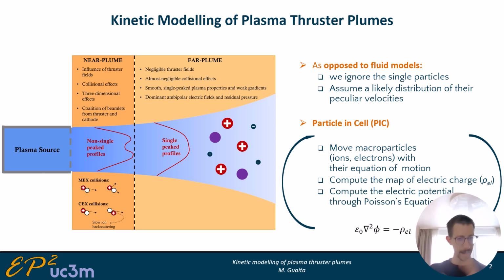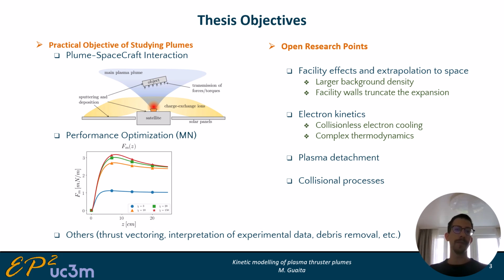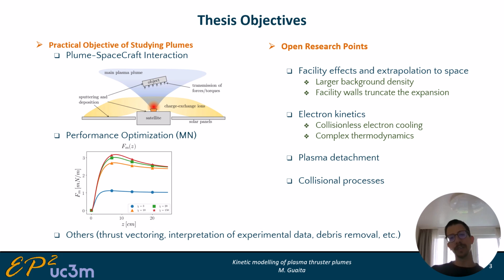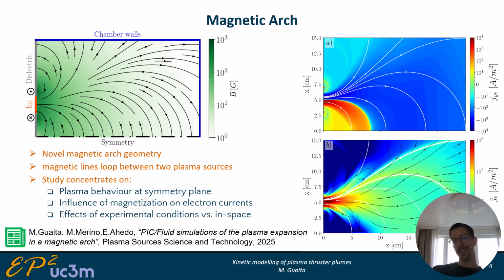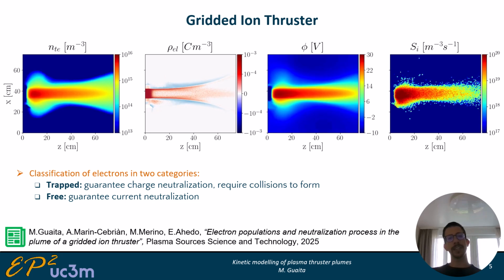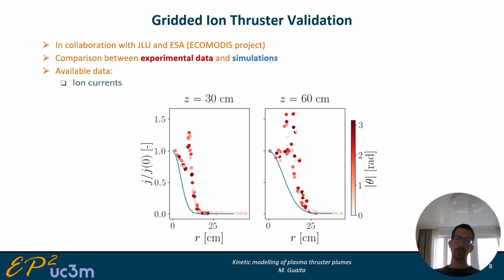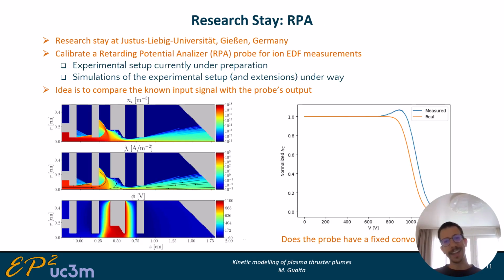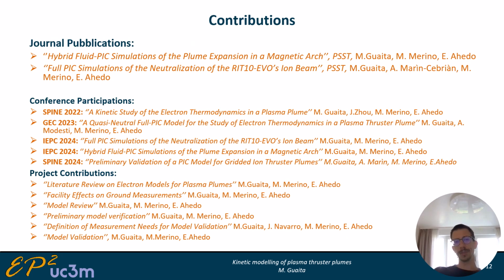PhD Doctoral Meetings 24 - 25 UC3M - Matteo Guaita